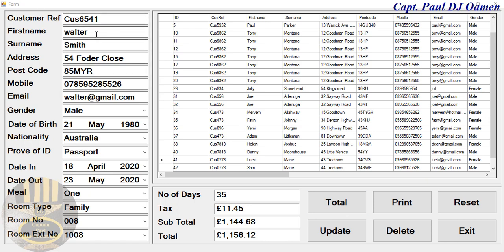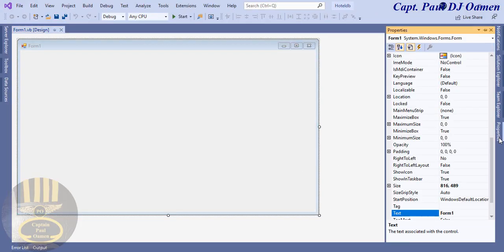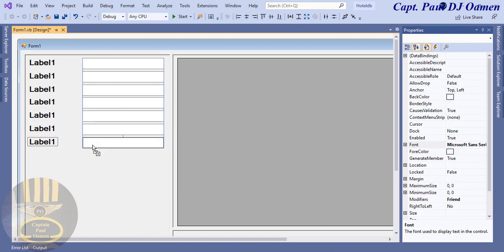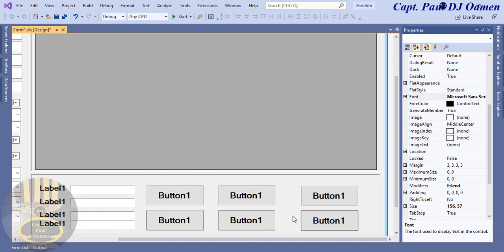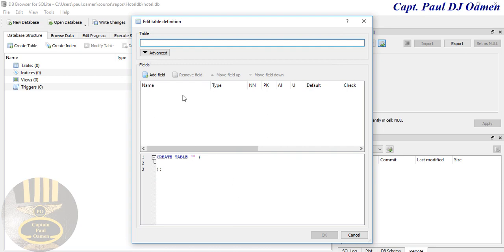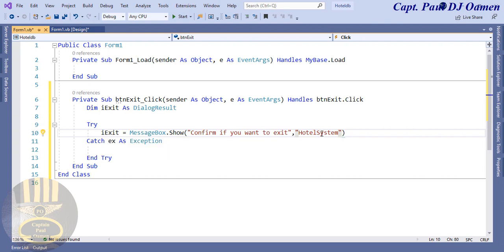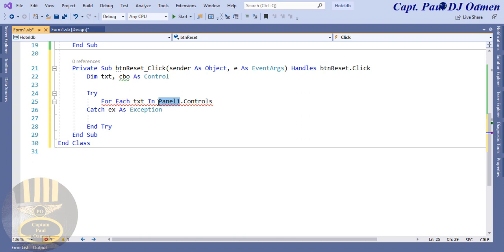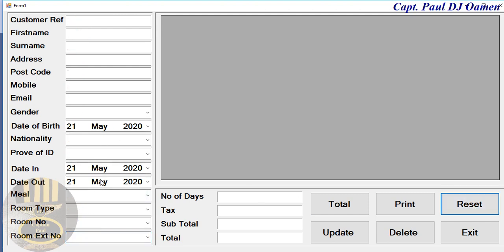How to Create Hotel Management System in Visual Basic.Net with SQLite Database – Part 1 of 3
Hotel Management System Created in Visual Basic.Net with Embedded SQLite Database. In the full tutorial, you will learn how to insert, update, and delete records in a SQLite database. The tutorial also covers how to create a SQLite database as a backend application and connect the database to the main program. This tutorial is ideal for both beginners and advanced learners.

How to Create Hotel Management System in Visual Basic.Net with SQLite Database – Part 2 of 3